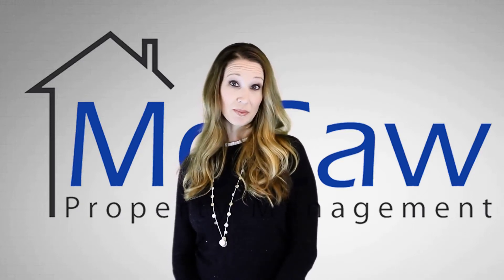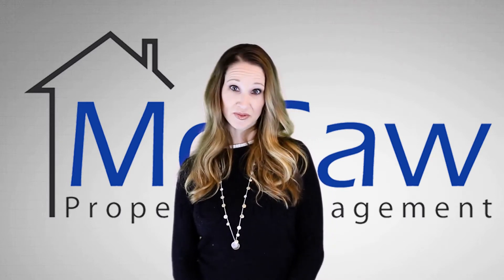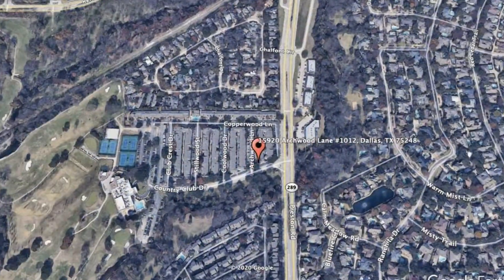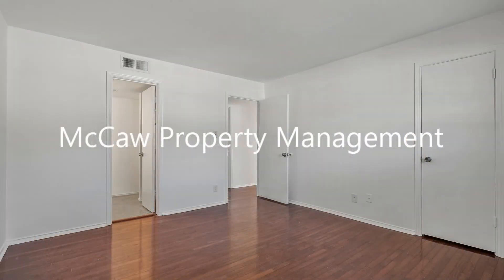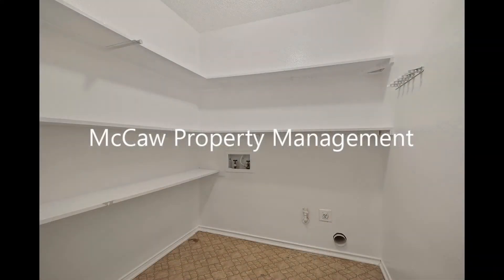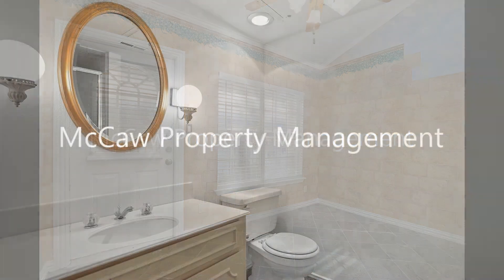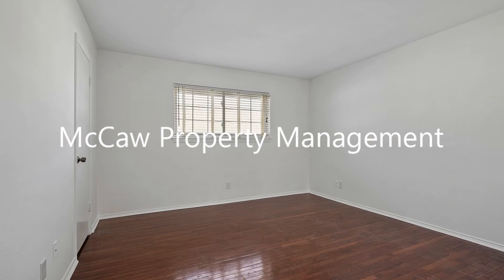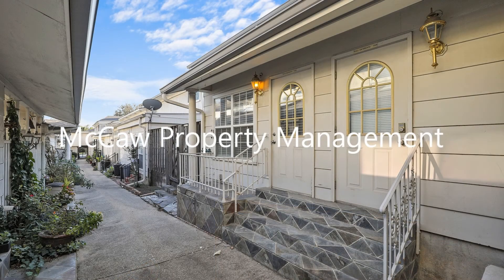Condo for Rent in Dallas 2BR/2.5BA by Dallas Property Management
This is a darling 2-bedroom, 2.5-bathroom property. As you head inside, you come into the spacious living room that features lovely wood laminate flooring and a cozy wood-burning fireplace as its main focal point. Through the hallway is the kitchen that boasts double sinks, tons of cabinet storage, vast countertops, and matching all-white appliances. It opens up to the dining room that comes with an ornate chandelier as its crowning jewel. Both massive bedrooms are located upstairs and come with beautiful flooring, generous closet space, and en suite bathrooms. The laundry room houses the washer and dryer connections and plenty of shelf space for extra storage. Just off the dining room is a sunroom with a ceiling fan – perfect as a home office or a breakfast nook. The property sits right in the heart of the Addison-North Dallas area and is just a short distance away from Midtown development, Beltline, and a bevy of shopping and dining options. You just have to see this charmer for yourself!

Looking for a property manager in Dallas? We do property management!

1670 Keller Pkwy D, Keller, TX 76248, United States

Credit Music: “Inspired” by Mega Music